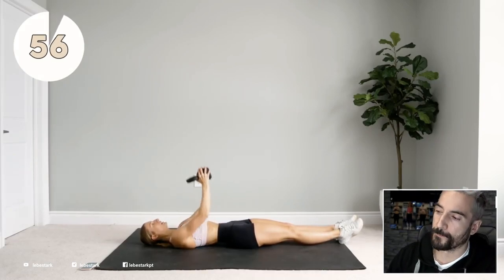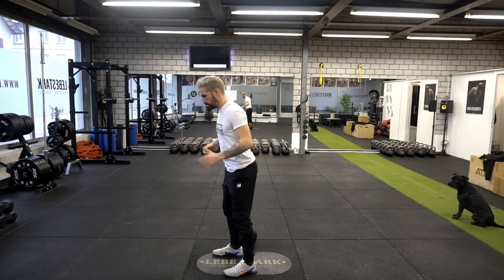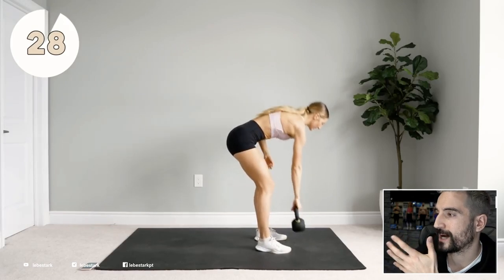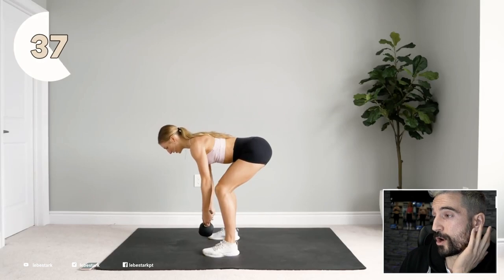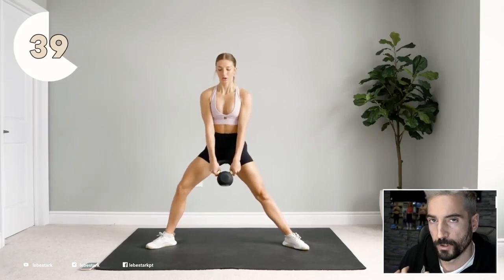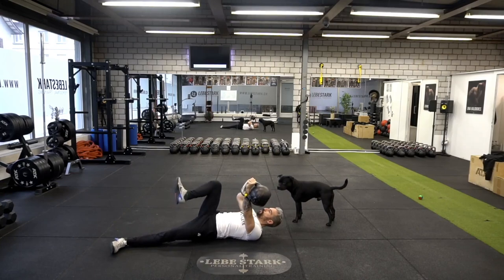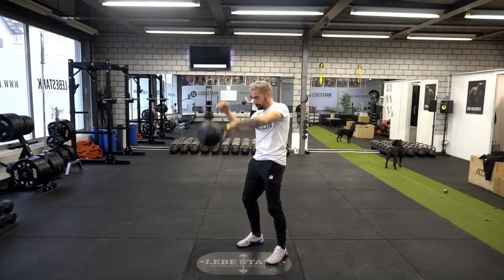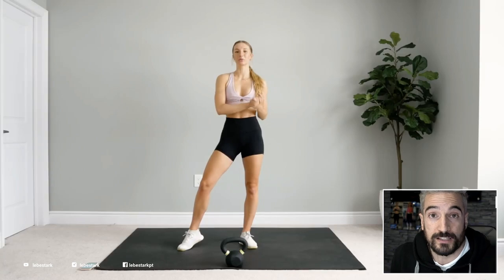Kettlebell Coach REACTS To MadFit's Kettlebell Workout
MadFit is a YouTube channel that posts home workouts on a regular basis. Let's review her kettlebell technique in one of her most popular kettlebell workouts.

___ Time Stamp
00:00 Intro
00:45 Kettlebell Flow
01:36 Curl & Burpee
02:43 Deadlift & Row
03:15 Side Lunges
04:00 Chest Press & ???
05:14 Conclusion
06:29 90 Days Of Kettlebells